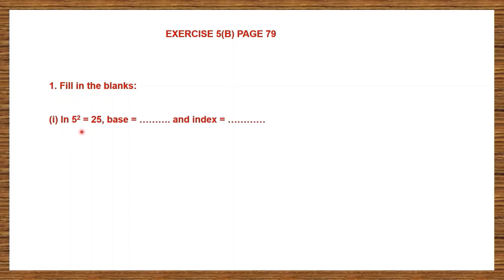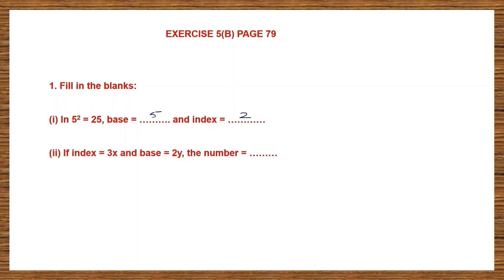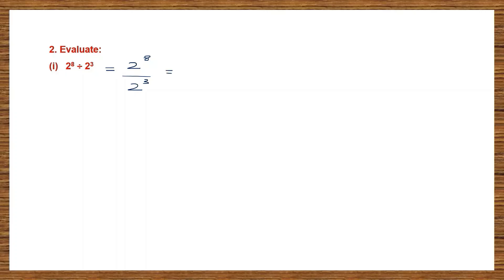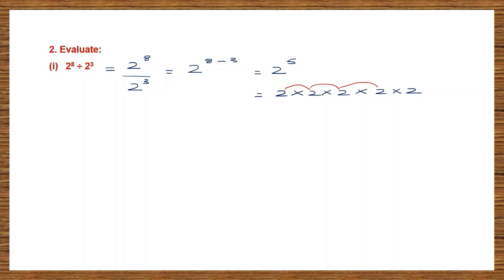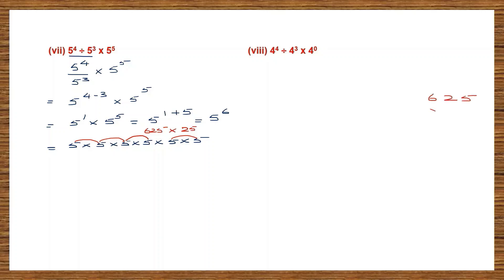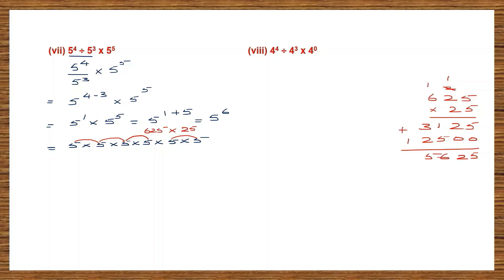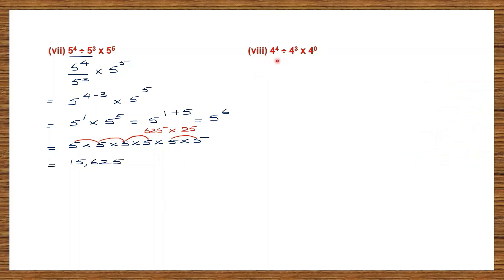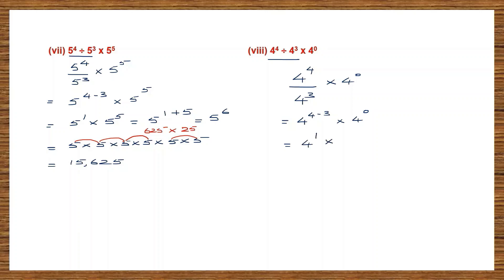EXPONENTS EXERCISE 5(B) QUESTIONS 1 AND 2 CONCISE MATHEMATICS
Hi everyone.  In today's video we will be working out  EXPONENTS EXERCISE 5(B)  QUESTIONS 1 AND 2

LAW OF EXPONENTS